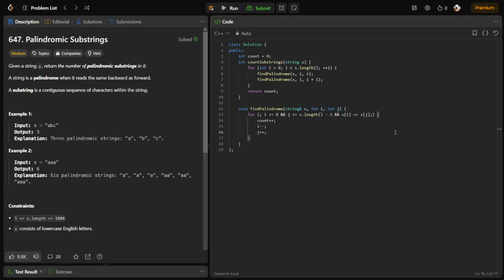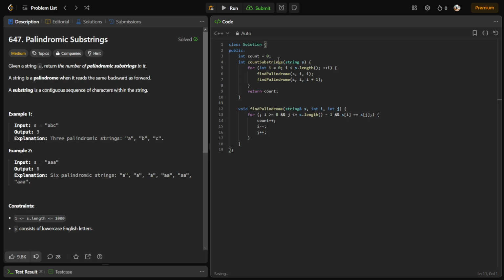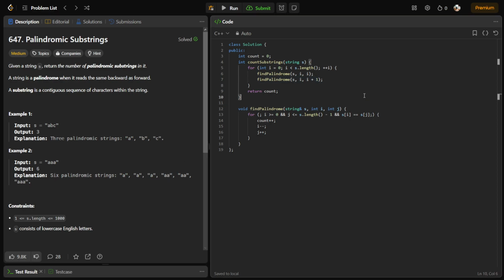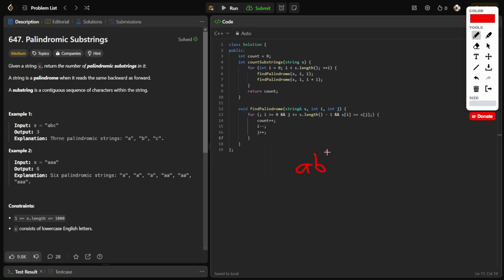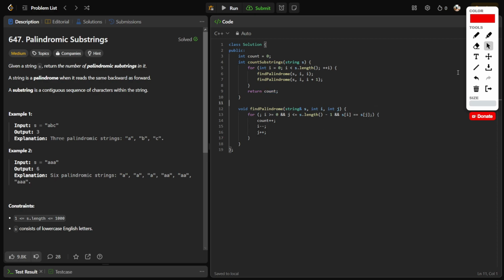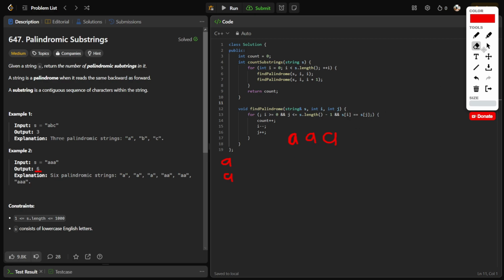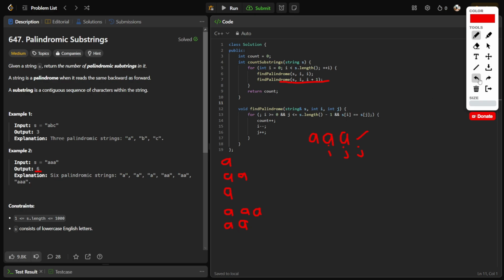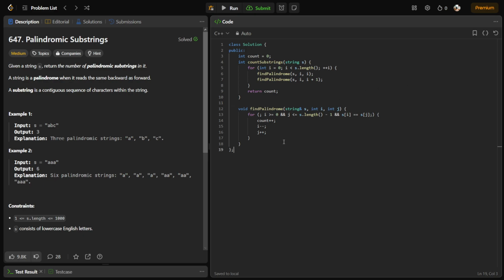Palindromic Substrings - LeetCode #647 - C++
Difficulty: Medium

Problem Description Summary:
Given a string s, return the number of palindromic substrings in it.